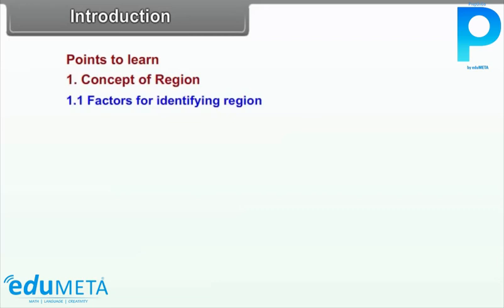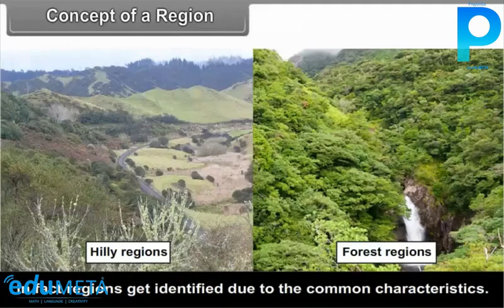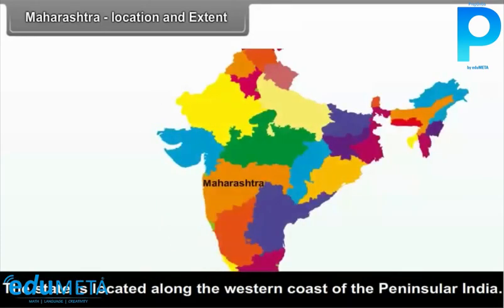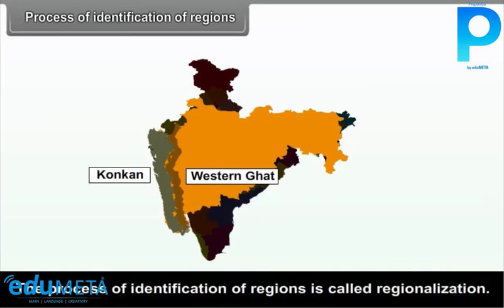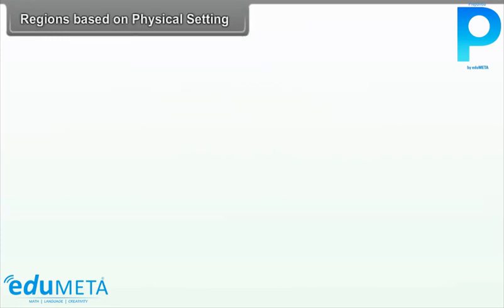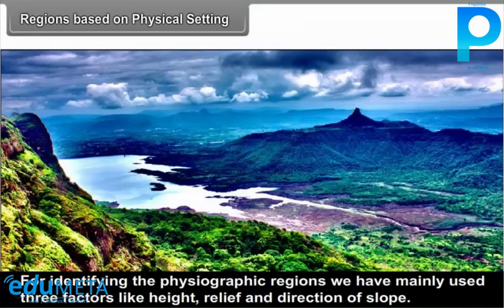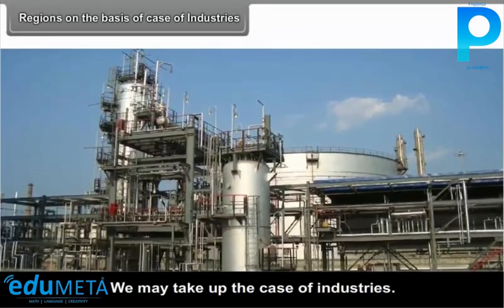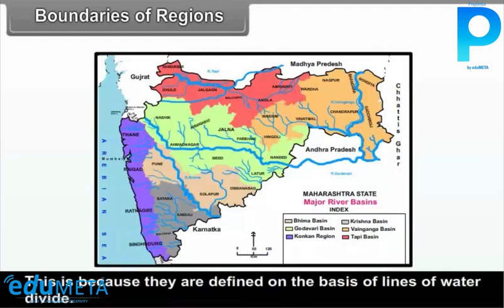Class 9th SOCIAL SCIENCE Physical Features Of India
In this video, we will explore the diverse physical features of India and their significance in shaping the country's geography, climate, and culture.

We will begin by discussing the different types of physical features of India, including the Himalayan Mountains, Northern Plains, Peninsular Plateau, Coastal Plains, and Islands. We will examine the geological, climatic, and cultural significance of each of these physical features.

Next, we will delve into the impact of physical features on the Indian economy, including the importance of agriculture, mining, and tourism. We will examine the challenges and opportunities presented by India's diverse physical geography.

Furthermore, we will discuss the significance of rivers, including the Ganges, Brahmaputra, and Indus, and their role in shaping the Indian civilization. We will examine the challenges faced by river systems in India and the policies and strategies aimed at protecting them.